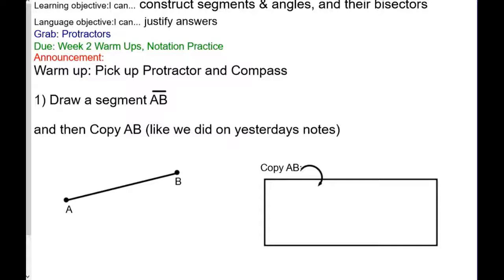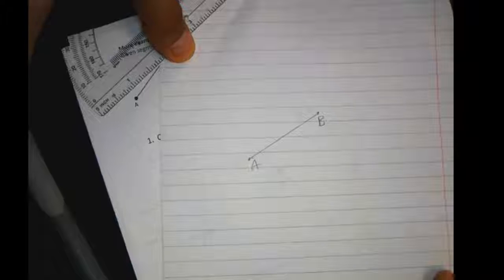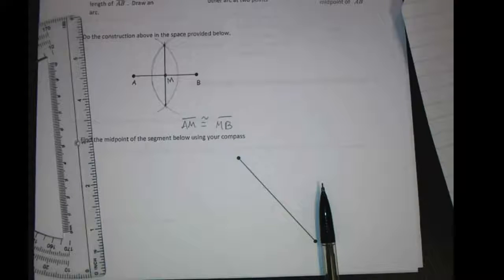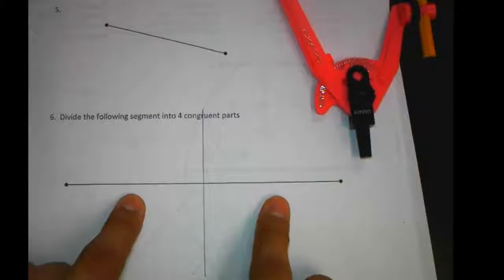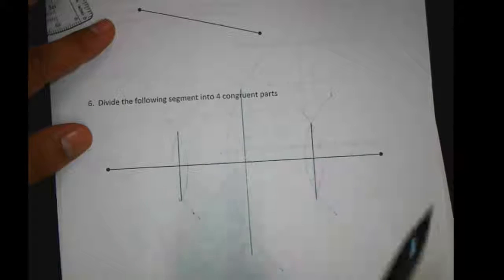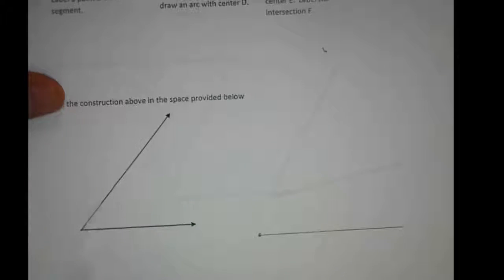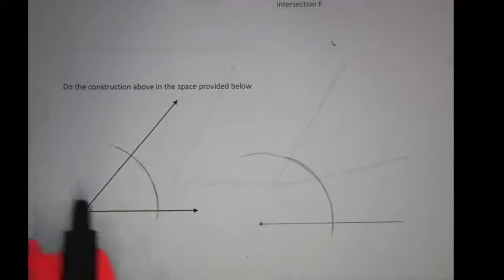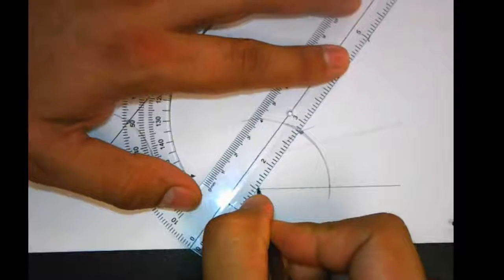9/4/19 GE Warm Up, Notes Constructions pt 2